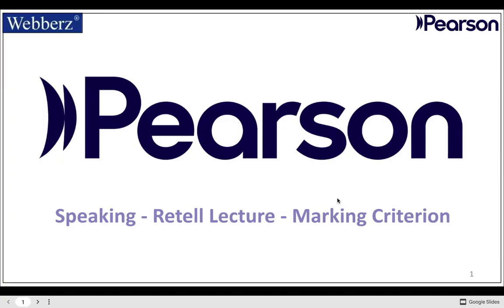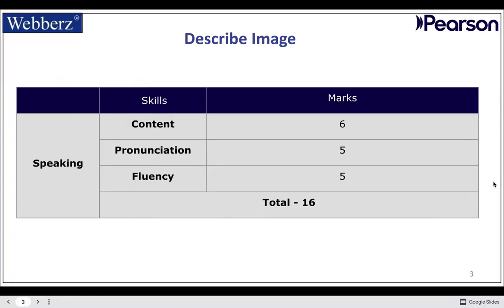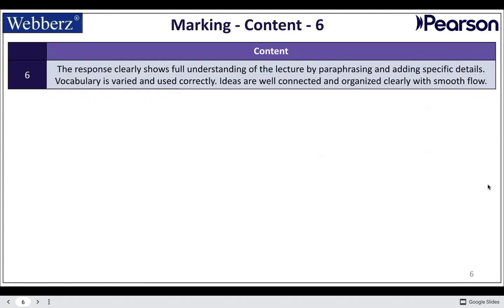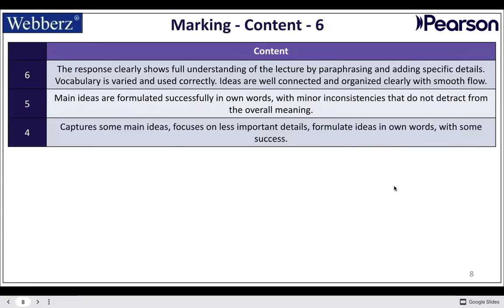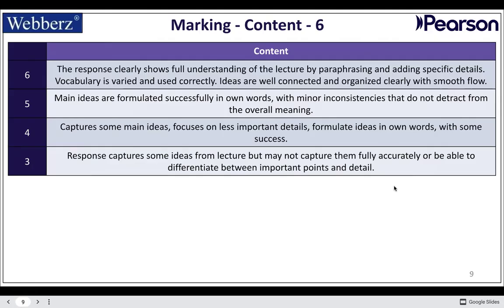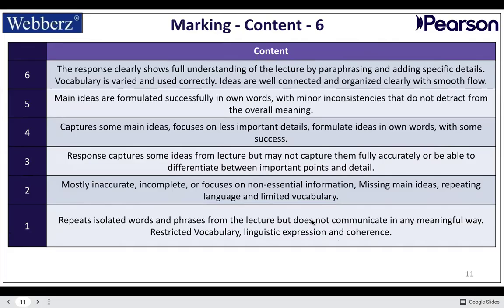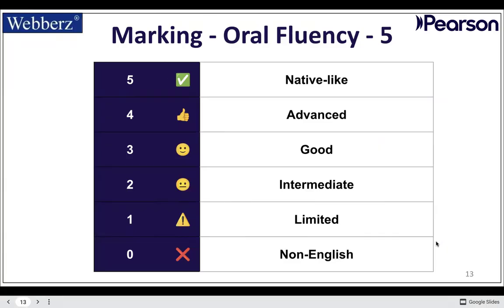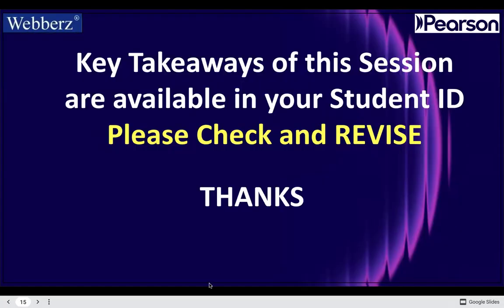PTE | Speaking | Retell Lecture | Marking Criterion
🎤 PTE Speaking – Describe Image | Marking Criterion

Are you struggling with the Describe Image task in the PTE Academic Speaking module? 🤔
In this video, our expert trainers break down the scoring criteria so you’ll know exactly what examiners look for and how you can maximize your marks.

📌 What you’ll learn:
✅ How the Describe Image task is evaluated
✅ Fluency, Pronunciation, and Content – what really matters
✅ Tips to structure your response quickly
✅ Common mistakes that reduce your score
✅ Smart strategies to boost confidence & accuracy

💡 Perfect for PTE aspirants who want to target a 79+ score with clarity and precision.